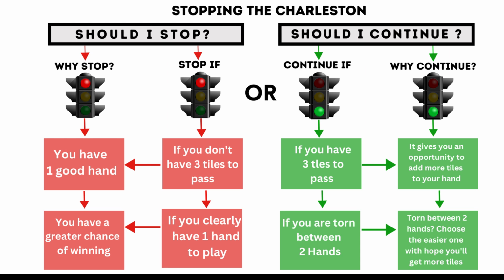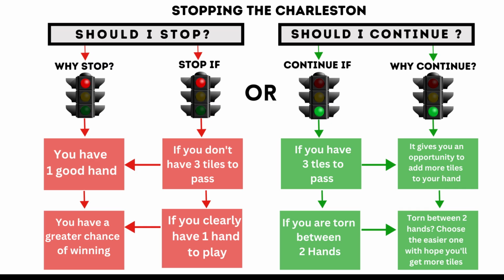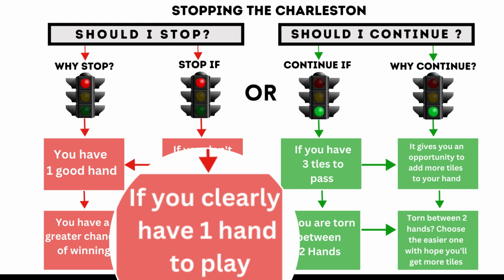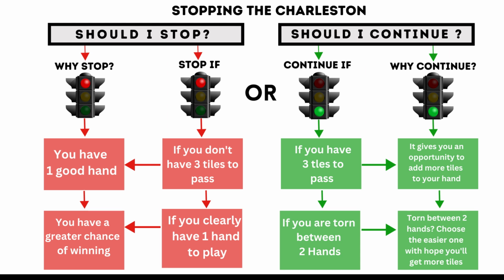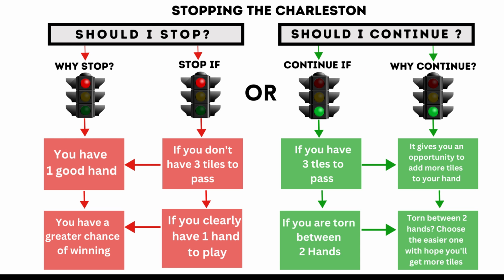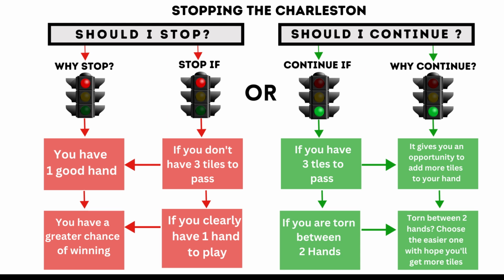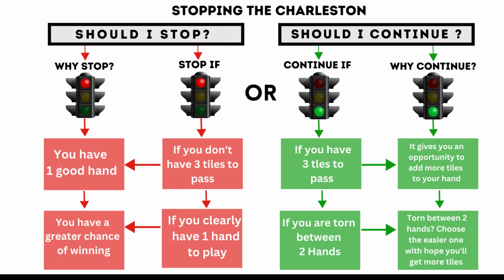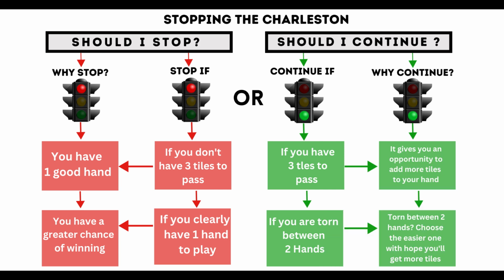Episode 10: Stopping the Charleston | Learn American Mah Jongg, Mahjong